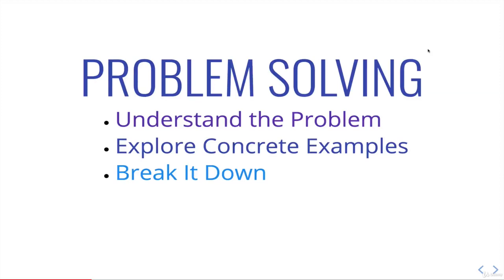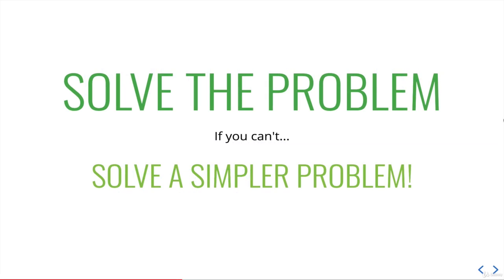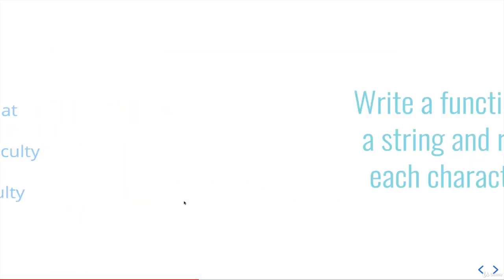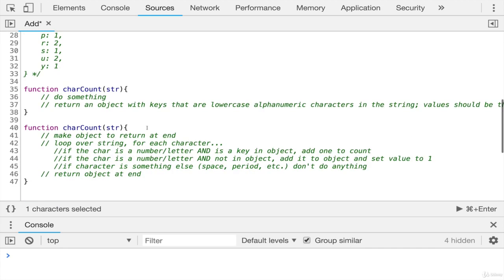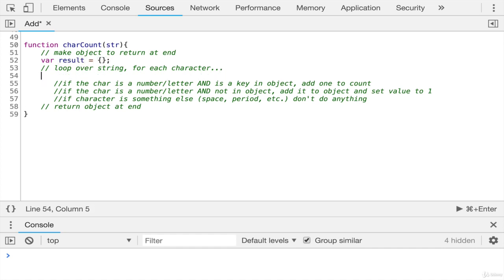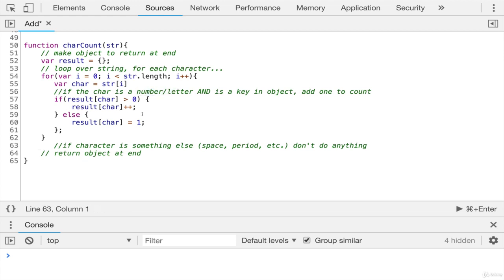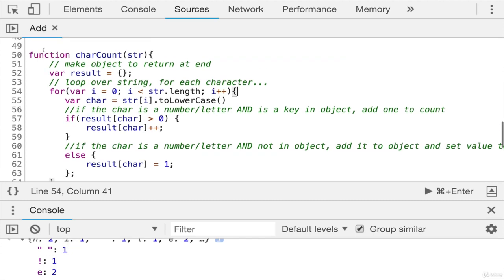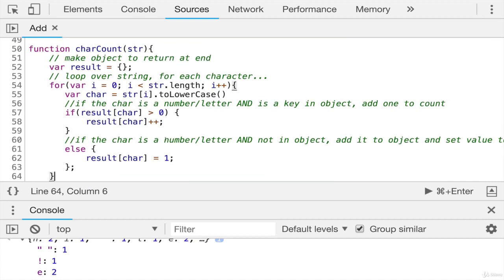4. Problem Solve (2-6)(5)